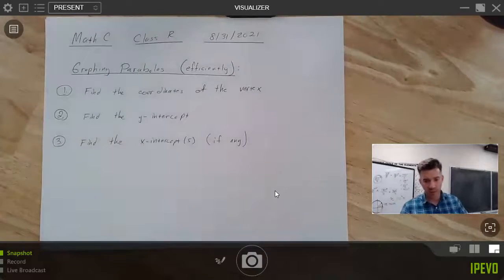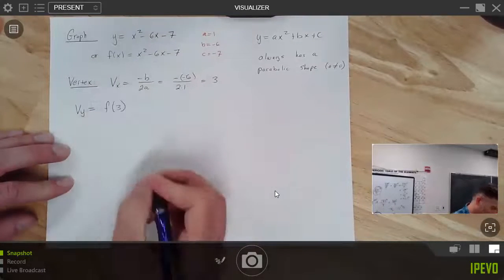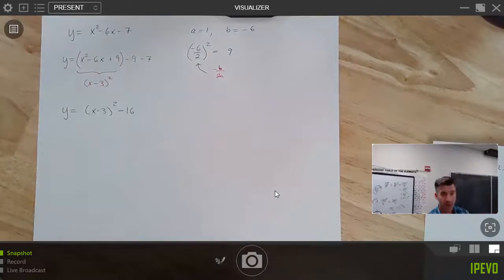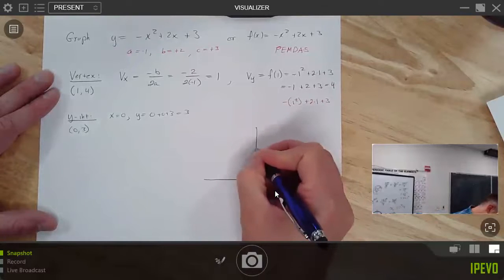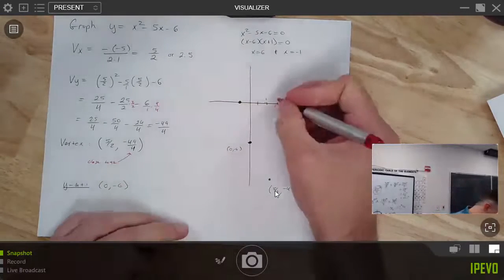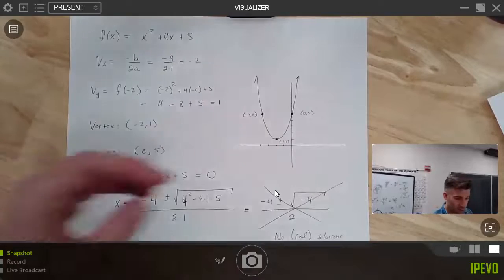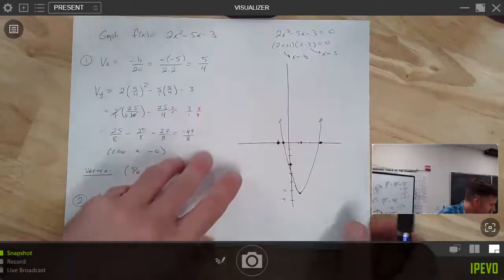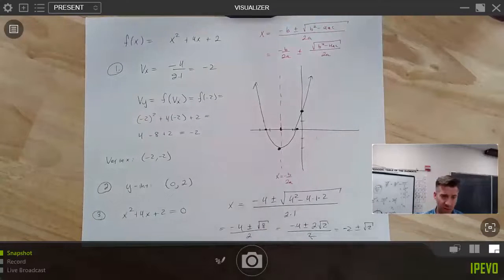Math C Class R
Graphing Parabolas (efficiently)